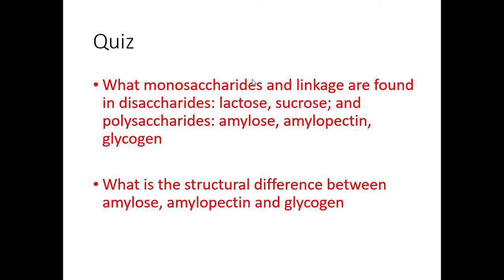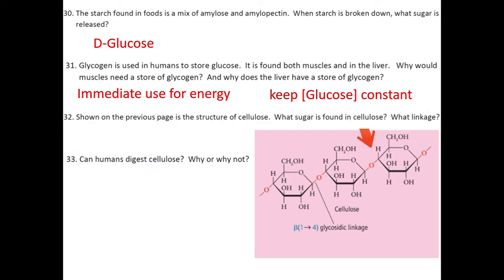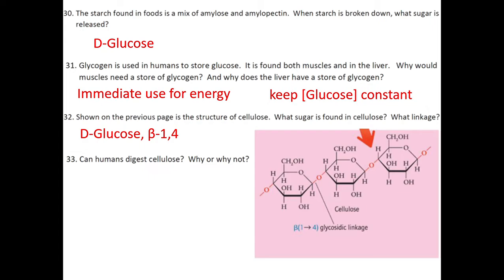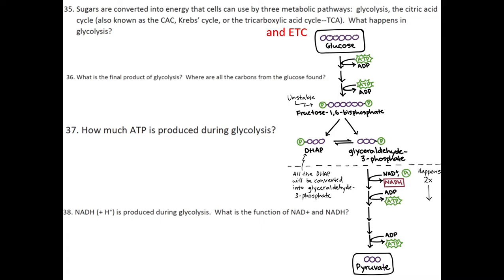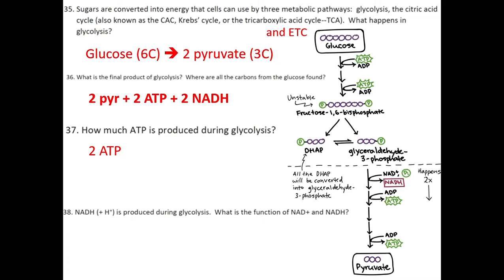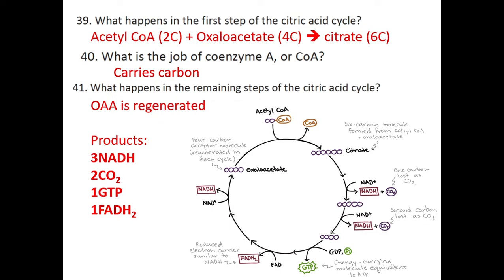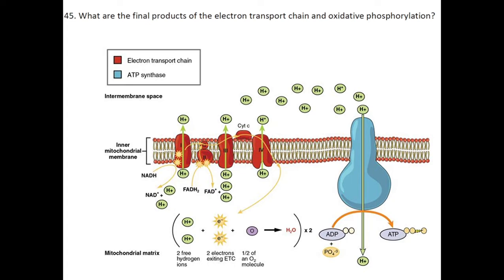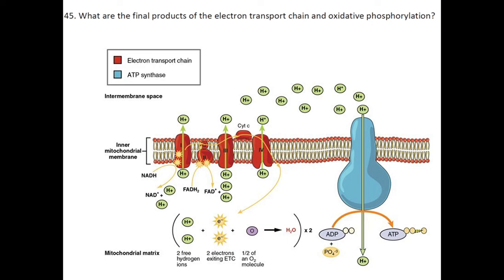March 23 Case #12 slides